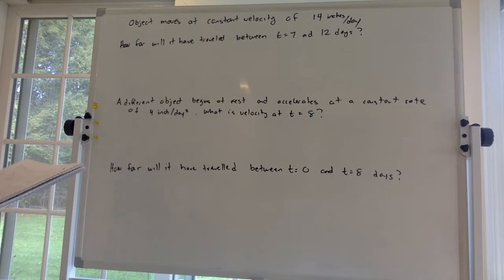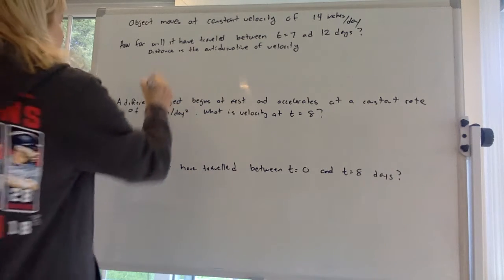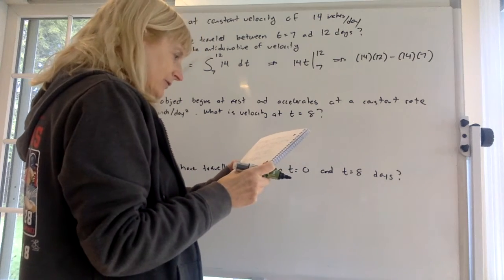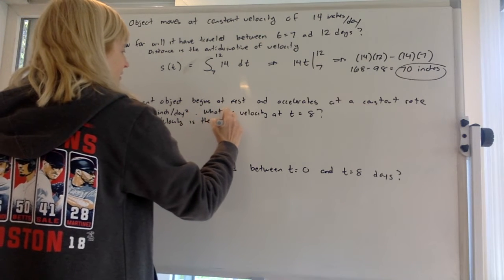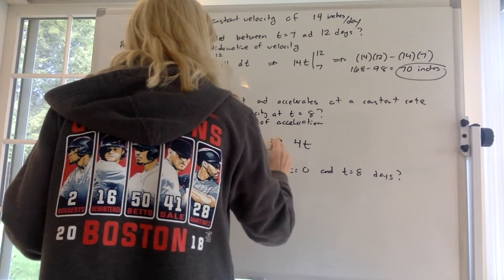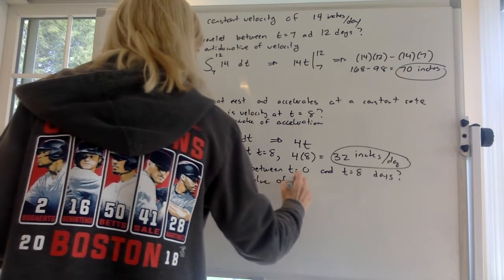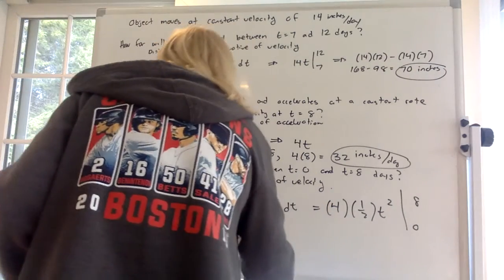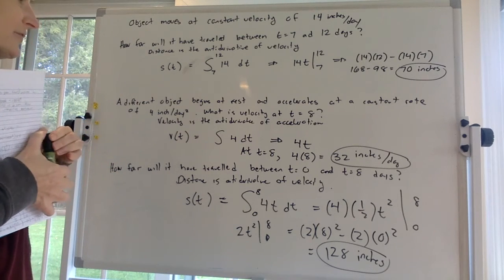Distance, Velocity, Accerleration